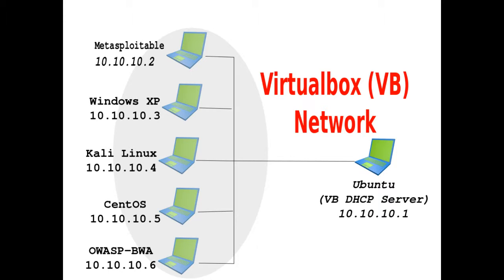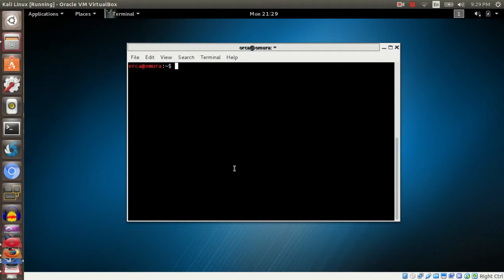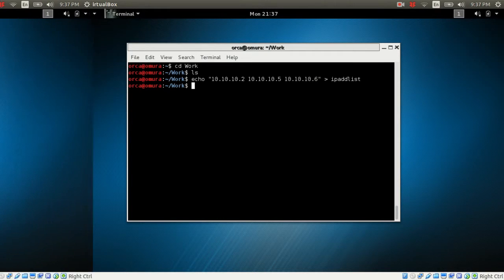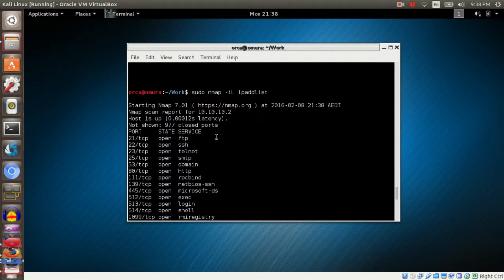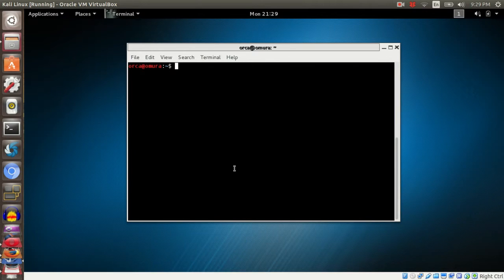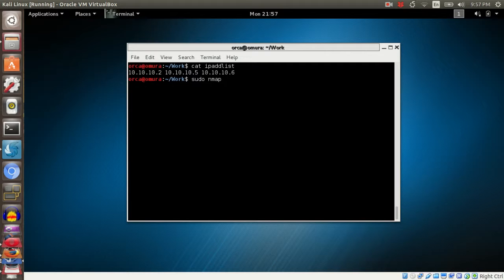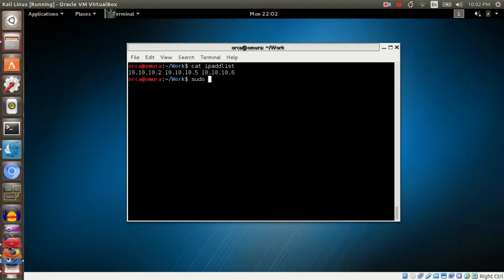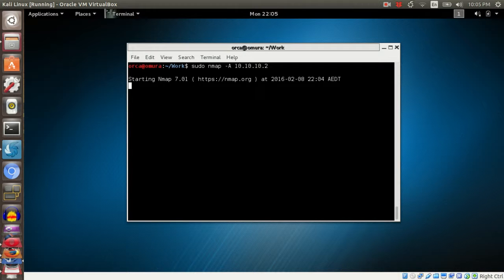How to use basic NMAP scanning 8 tips and tricks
This video shows How to use basic NMAP scanning technique.

Thumbs up if this helps you :-)